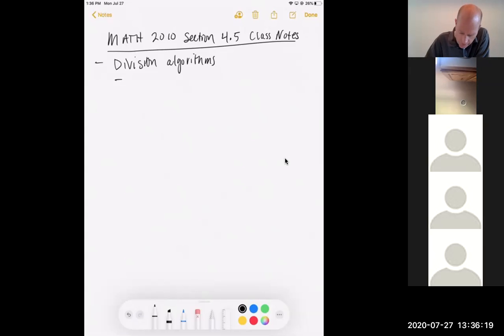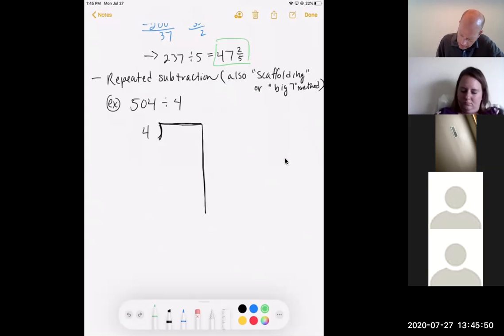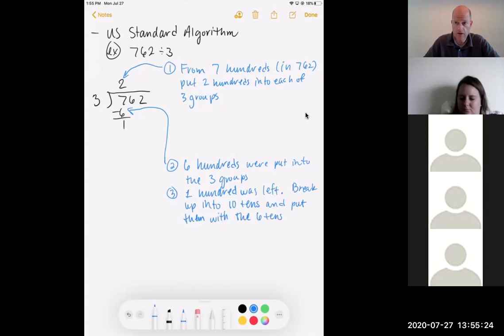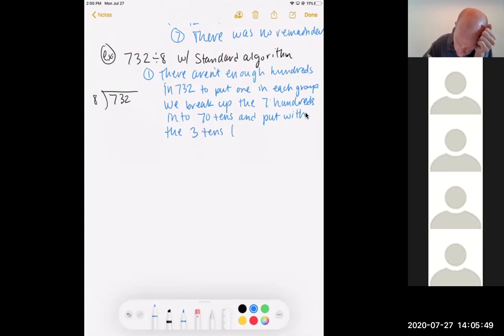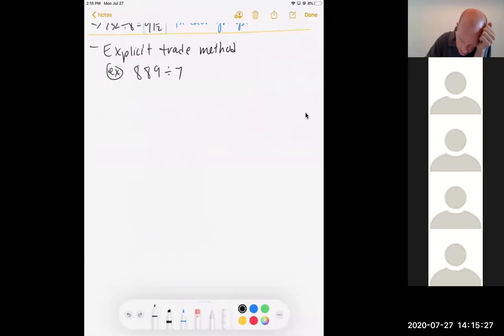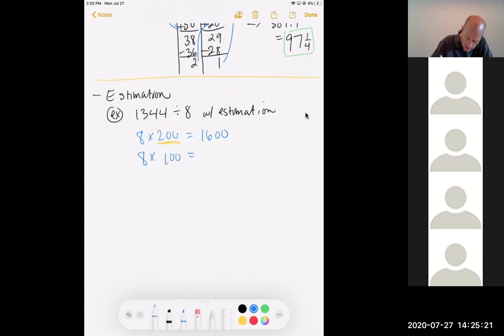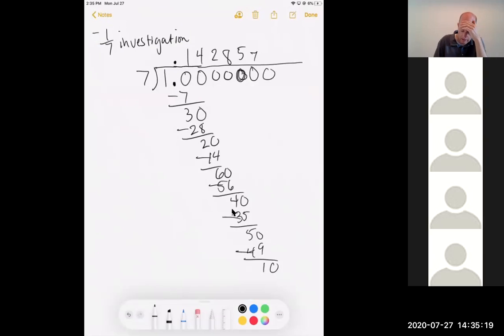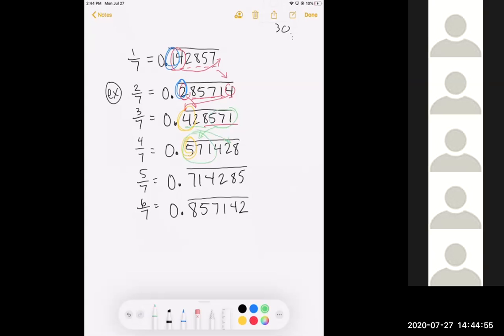MATH 2010 Unit4 Sec5 Class Video